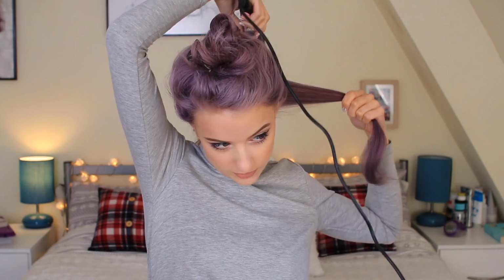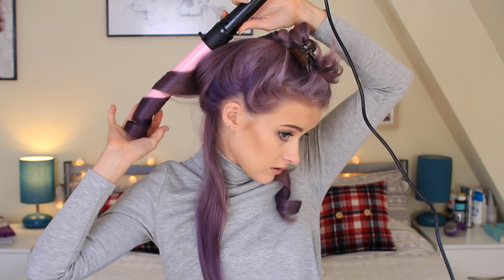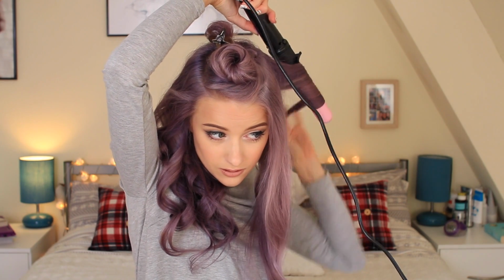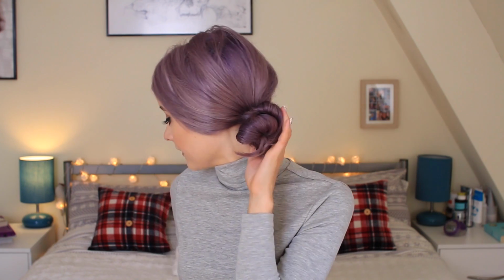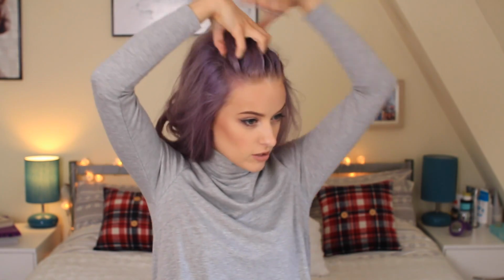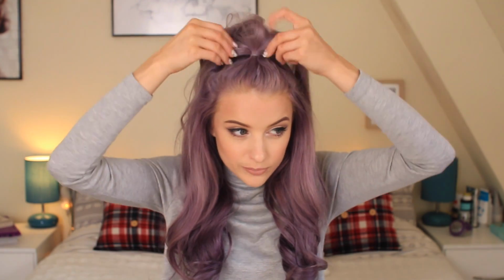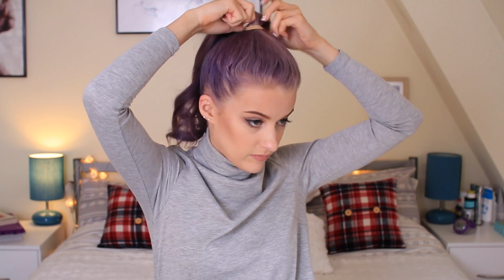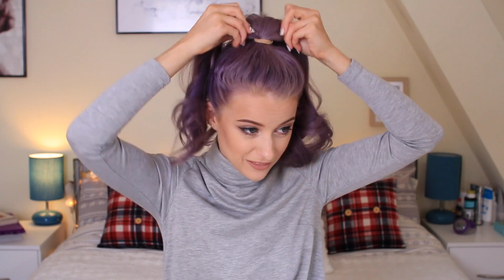How to: Four Curly Hairstyles ad | Inthefrow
Curly Hairstyles 4 ways!
I show you how to create four of my favourite curly hair looks with one styler
This is a paid for advertorial but as always, all opinions remain all mine
Shop my Depop Wardrobe: 'Inthefrow'

Send me lovely letters❤
Victoria,
Gleam
96 Leonard St,
London,
EC2A 4RH

FAQ's

Q: How do you dye your hair that colour? What shade is it?
A: I have my hair dyed in a salon with a blend that my hairdresser puts together. I am naturally a dark blonde and the hair has to be bleached.

A: I am from the North West of England, currently living in Manchester

A: I am a University Lecturer in Fashion Retail at the University of Manchester

Q: What does Inthefrow mean?
A: Inthefrow is a shortening of 'In the Front Row.' It was a name I chose for my blog when I started it, inspired by an Alanis Morrissette song called Front Row, and the connotations with fashion.

A: I film my videos with the Canon 600D and my vlogs with the Panasonic Lumix GF6

Q: How did you design your video intro?

Big thank you to Whitney Marie for working with me on this video :)